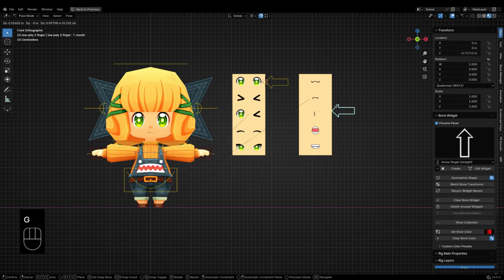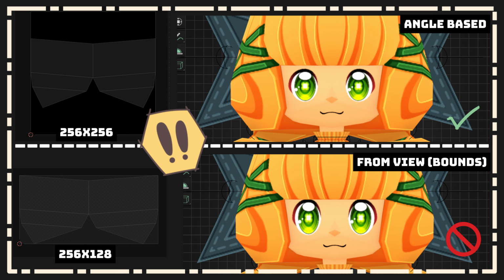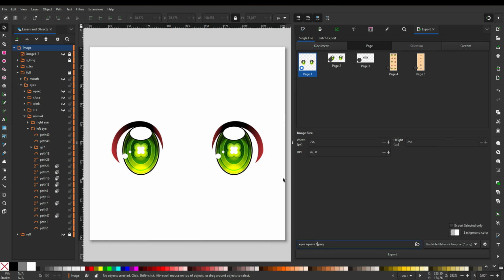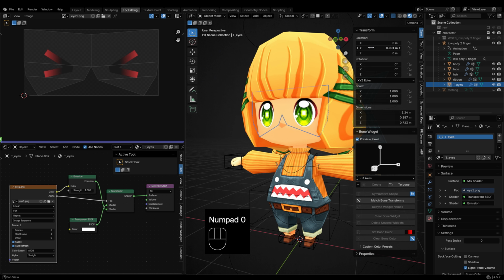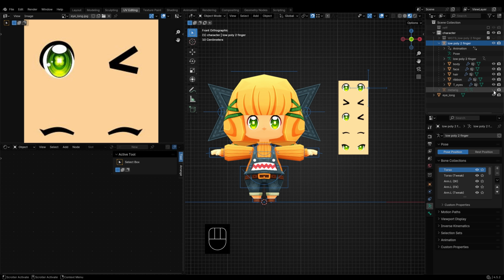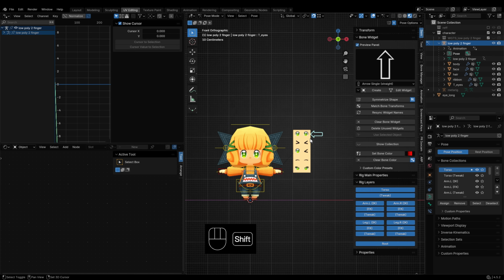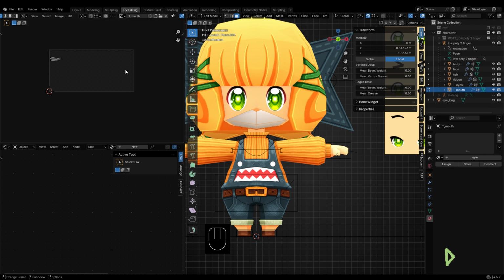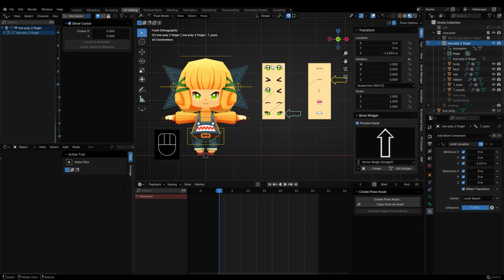How to Make a Stylized Low Poly Chibi Girl Character in Blender | Facial Rig with Image Sequence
This is the fifth step in the Stylized Low Poly Chibi Girl Character in Blender series.
In this part, we’ll focus on creating a facial rig using Image Sequence — a simple yet effective way to animate facial expressions for stylized chibi characters.

◈ Add-on Used:
  ● Rigify
  ● Bone Widget v2.2
  ● UV Toolkit

◈ Timestamps
0:00 Intro
0:13 Eye Mesh
0:34 Unwarp
1:19 Eye Material
2:42 Add Driver
3:33 Limit Location
4:15 Fix Automatically Texture Change
4:33 Outro